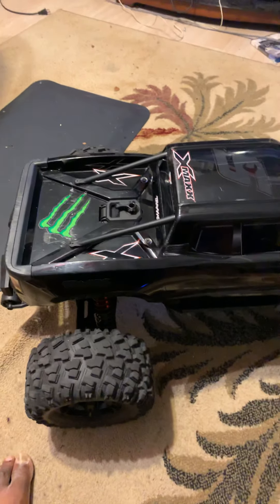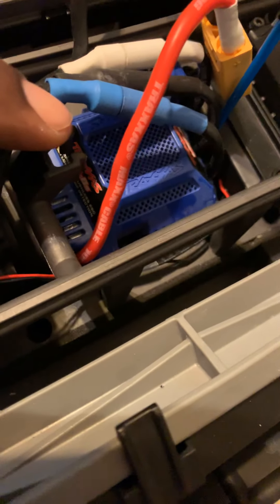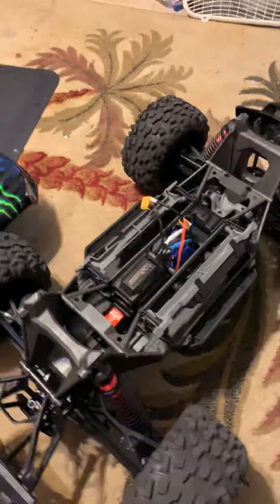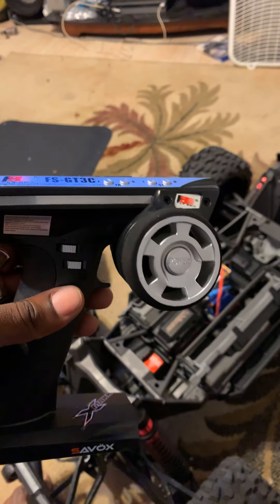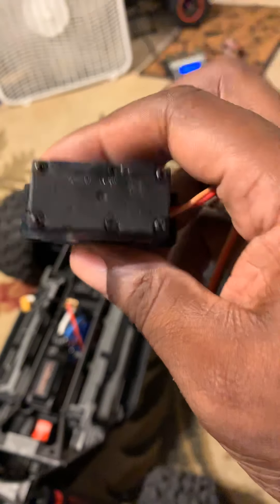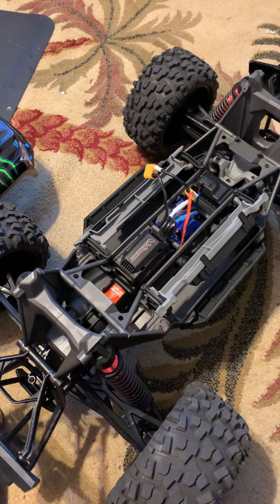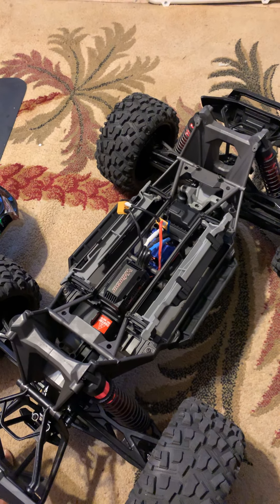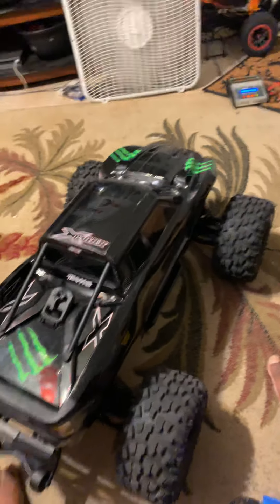Traxxas xmaxx Review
Tug test coming next on my truck stay tune